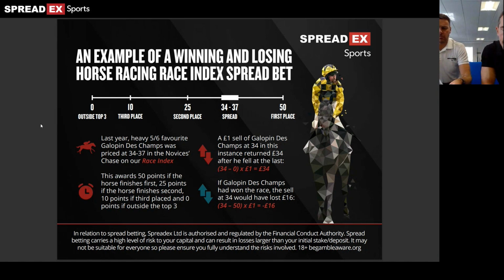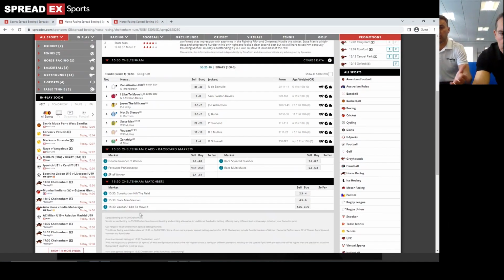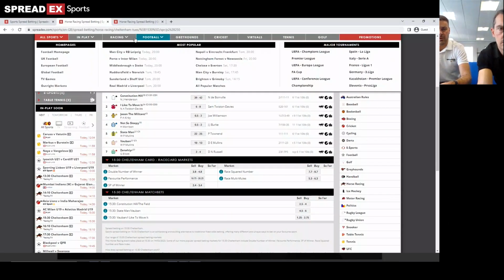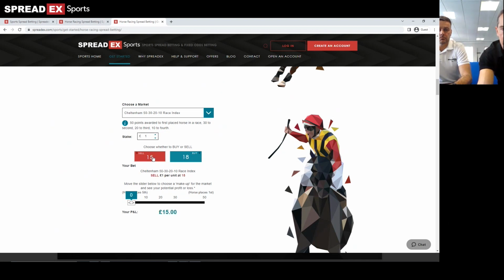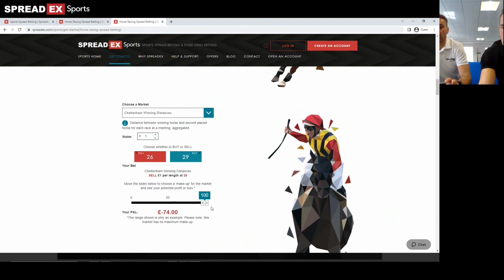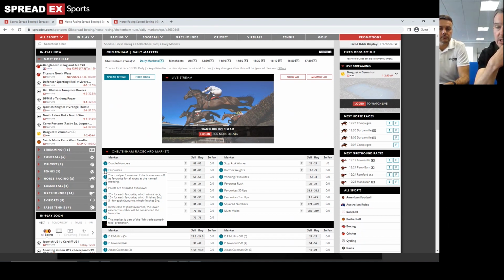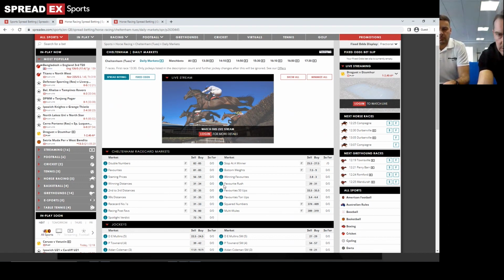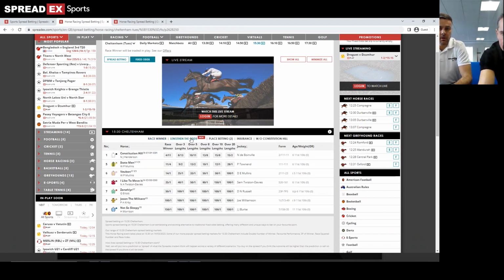INTRODUCTION TO SPREAD BETTING ON HORSE RACING - SPREADEX SPORTS WEBINAR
Learn the basic principles of spread betting on horse racing in this exclusive Spreadex Sports webinar!